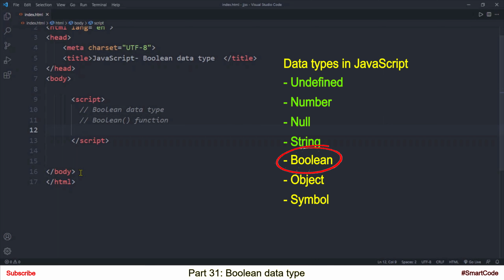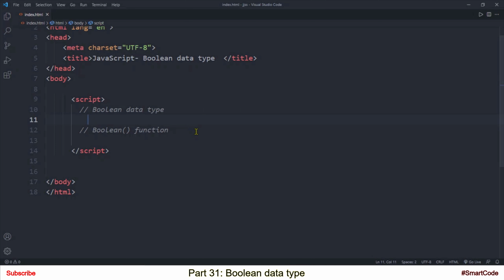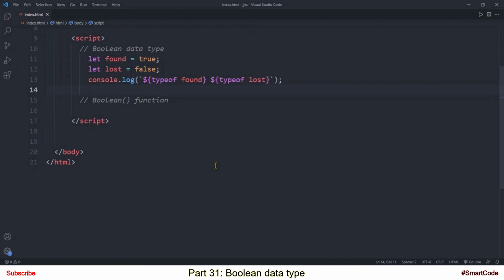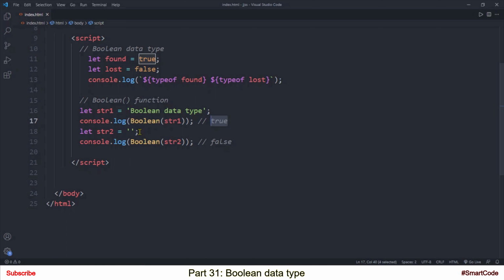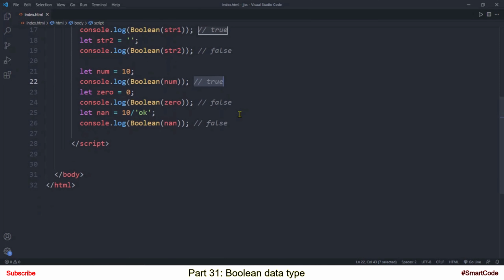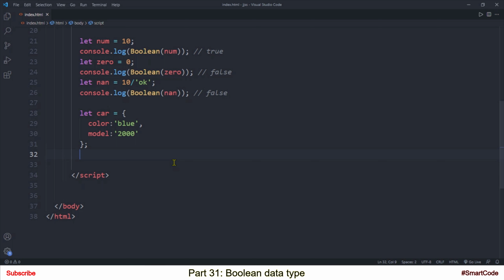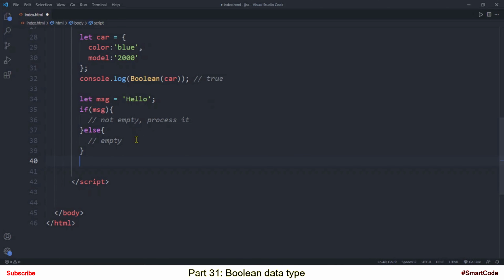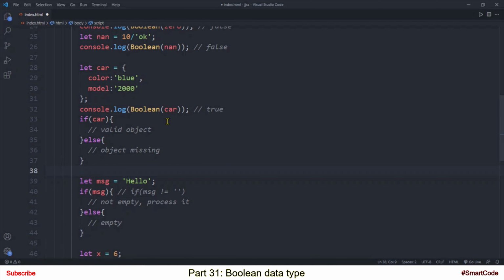Boolean data type in JavaScript | Part 31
JavaScript From Basic To Advanced!
Part 31:👍👍👍
In this part you are going to learn how to create and use boolean data type. Boolean data types i probably the most use type in programming. You will also learn the use of Boolean function, which is an important function and used to get the boolean equivalent of other types.

Please put comments and do give me your feedback.

Boolean data type in JavaScript | Part 31 ,  includes following topics:

⭐️ Boolean() function